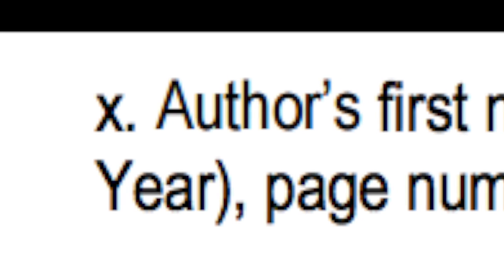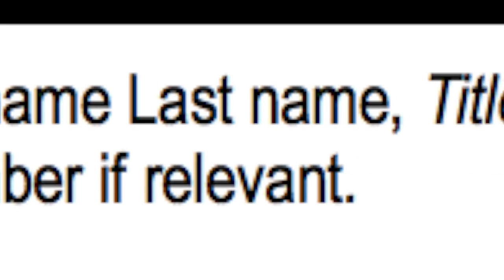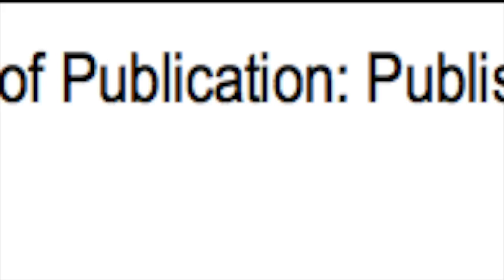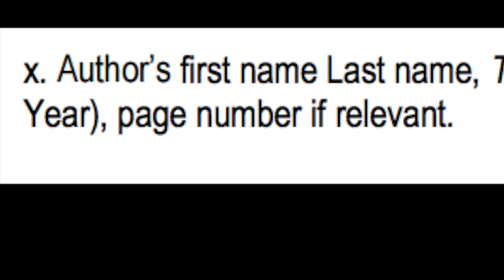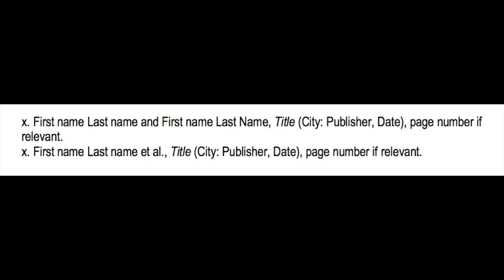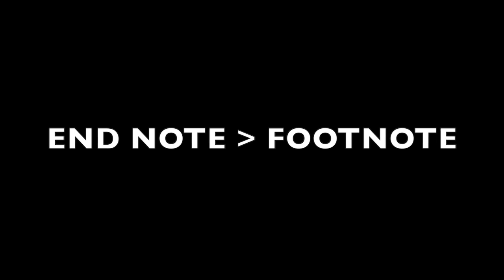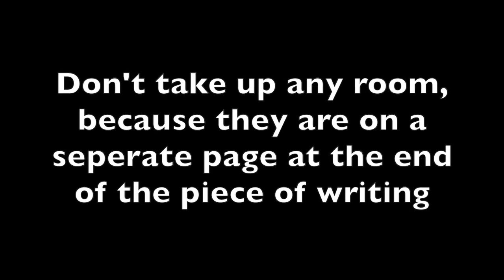Footnotes for LANG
AP LANG PROJECT